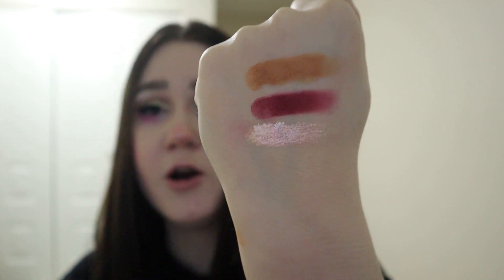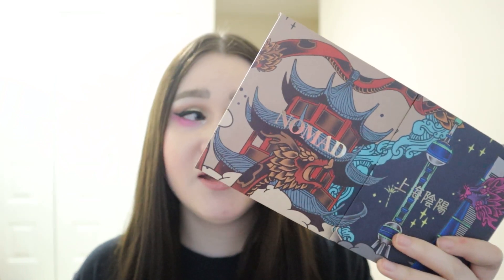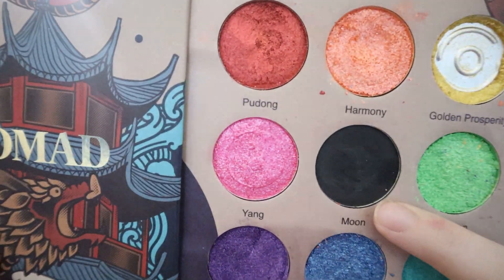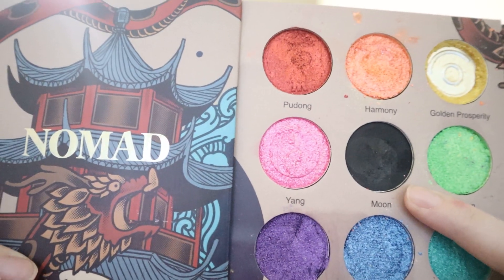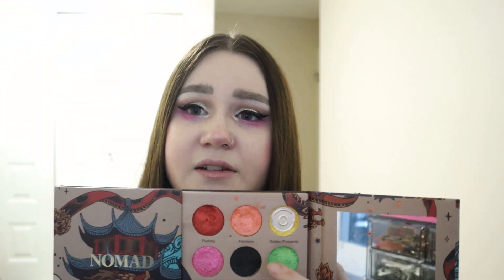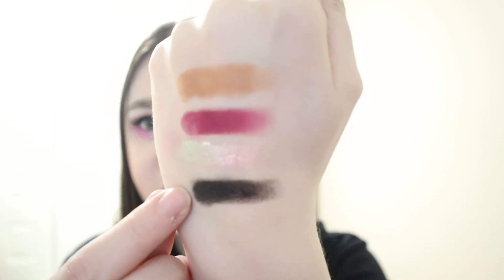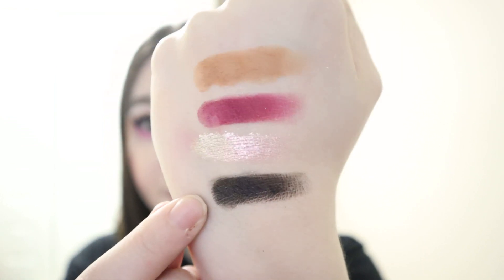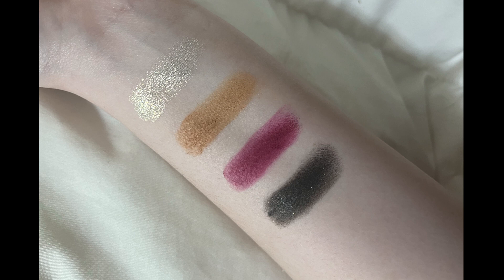pan those eyeshadows 2023 | intro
hello my dudes! i can't believe this is already my fourth year doing this project. I am super excited to be switching it up this year and using Makeup
With Laney's prompts!

my panning insta: @awesomeempties